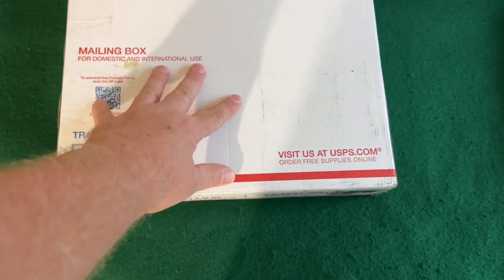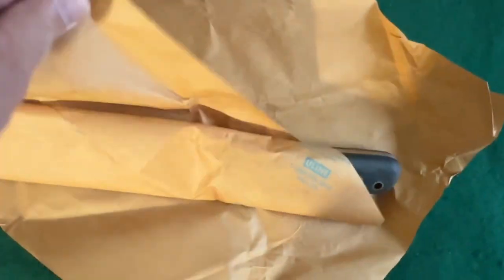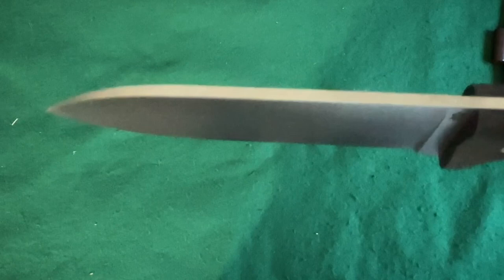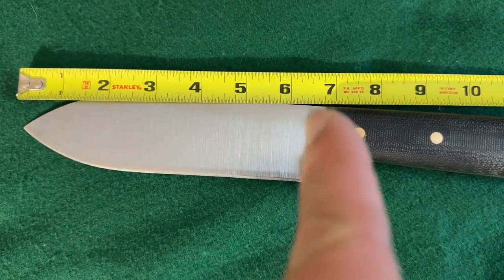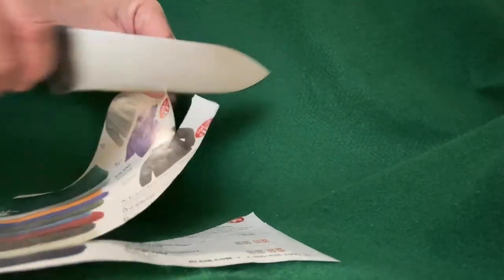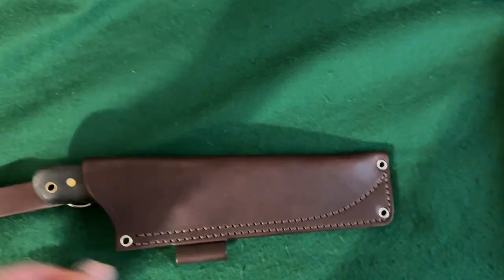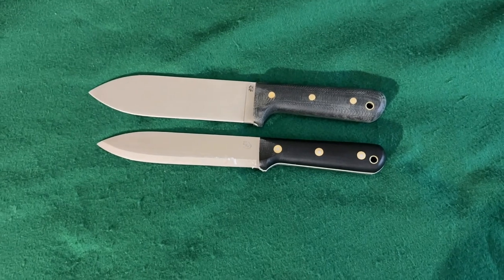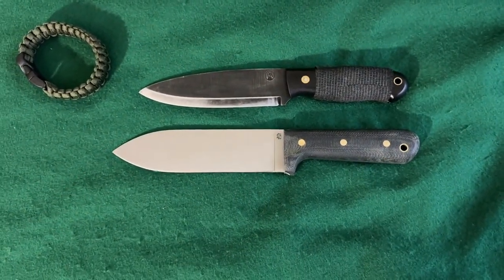LT Wright: GEN 3 Knife. (Black Micarta)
Unboxing review of the LT Wright: GEN 3, Knife.  A basic, Kephart design, just Jumbo Sized.   Spear point.   Full Flat Grind.    Full-Tang.   01 Tool Steel.    90 degree spine, for wood tinder shavings & striking a Ferro Rod.  12” inches overall.   5.25” inch handle.   6.25” inch blade.    1 3/4” wide.   Razor Sharp!   Matte Black, Canves Micarta, handle scales.   Brass fittings.   Comes with a chocolate brown, JRE Industries leather sheath, with dangler.  This knife is a BEAST!  (A full Pound in weight.)